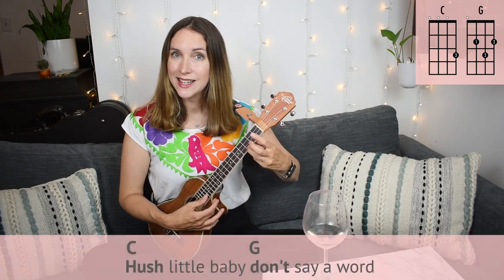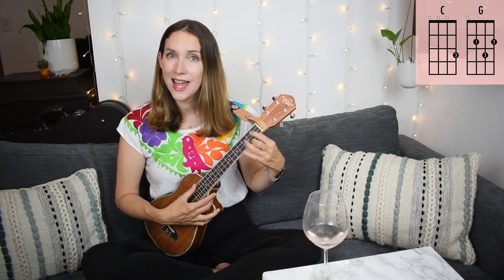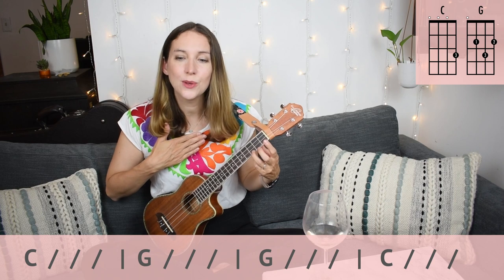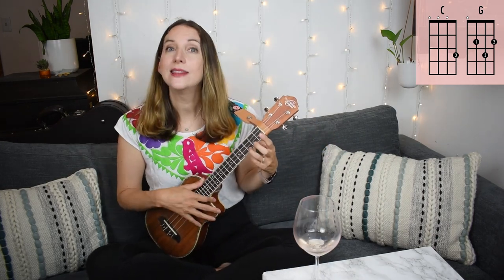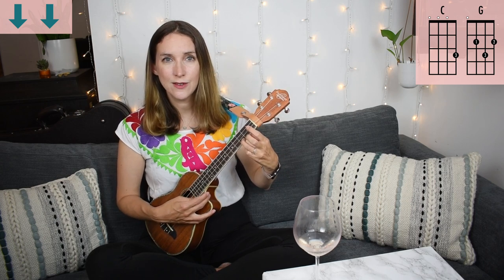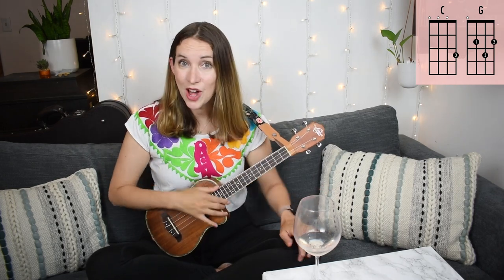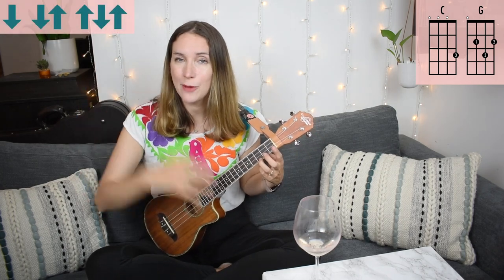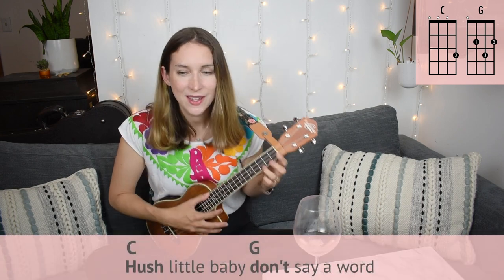How to Play Hush Little Baby | Easy Kid Songs | Ukulele for Beginners | 2 Chord Song C & G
Here's how to play Hush Little Baby on the ukulele! You need just 2 chords, C & G. I give you 3 simple strumming pattern options to try out. This is part of my Easy Kid Songs series, 10 songs for ukulele beginners.

If you're new here - we drink wine and learn to play the ukulele together.

Time stamps:
0:00 Intro
1:15 Chords and lyrics
2:26 Counting
3:45 Run through with strumming pattern 1
4:57 Strumming pattern 2
6:23 Starting pitch
7:02 Strumming pattern 3
7:37 Whole song prep
7:53 Whole song!

📕 SONG BOOK📕
There is a printable PDF songbook that you can use at home either on your computer/ipad/phone, or to print out and put in your binder of ukulele songs! It includes a lyric and chord sheet for all 10 songs, as well as each song written out in slash notation. It also covers counting and strumming, an overview of my LYRICS Method for learning songs and lots more!

🔹Here's the link to download the Easy Kids Songs book for $7

This Easy Kids Songs video series is for:
✨Beginner ukulele players that want to feel more confident transitioning chords
✨Parents that want to play music for and WITH their kids
✨Singers that want to get better at strumming and singing at the same time

🌟10-Day Challenge🌟
This fun ukulele challenge is designed to help you play a lot of songs using beginner ukulele chords in a short period of time. Download the free Easy Kids Songs 10-Day Challenge Guide

🌸  About Me 🌸
Hi- my name is Kathryn! I have a Masters degree in music and have taught music for over 10 years to both kids and adults. I love playing ukulele (and enjoying wine!) to stay positive, reduce anxiety and connect with others. I started this project–Ukulele Wine Time–to create beginner ukulele tutorials that are fun, high quality, calm and also NOT about perfection. I hope these videos help you on your music journey!

🍷 Ukulele Wine Club🍷
✨ Cozy & positive ukulele community
✨ Live stream class 2x a month
✨ Access to PDF Chord & Lyric Sheets

💗 Want to support Kathryn and the force for good in the world that is Ukulele Wine Time?